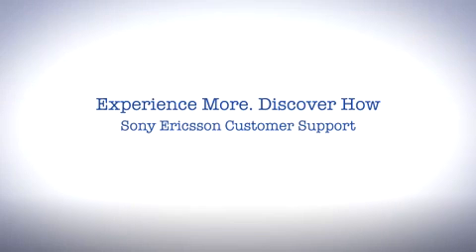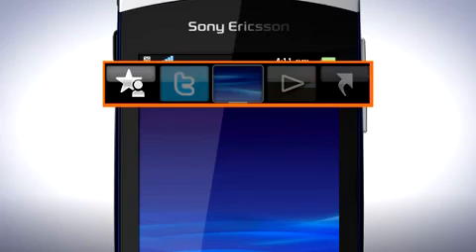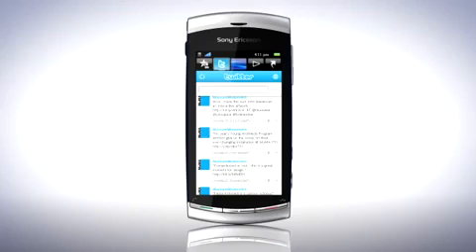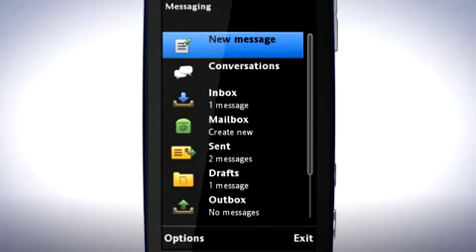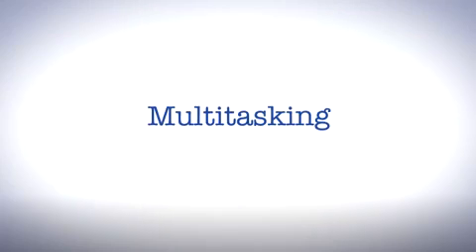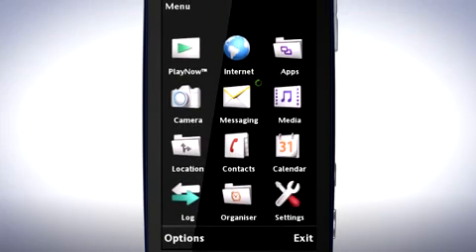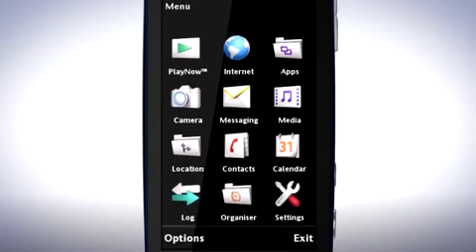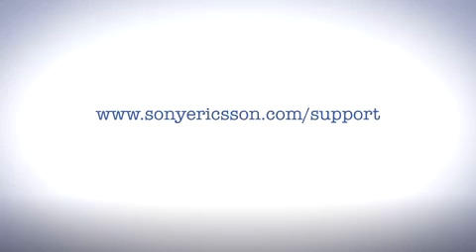Using the Vivaz™ and Vivaz™ pro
Use the menus in your Vivaz™ or  Vivaz™ pro. Learn about the standby screen and how to open, close and quickly switch between running applications.
Need more help? Our new Support forum has gone live.